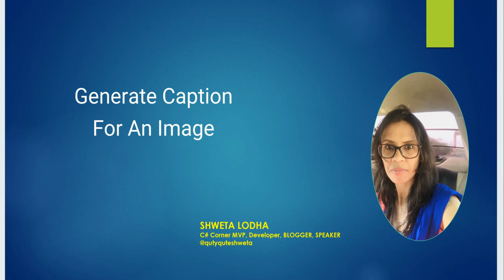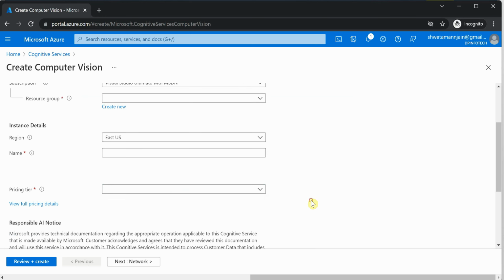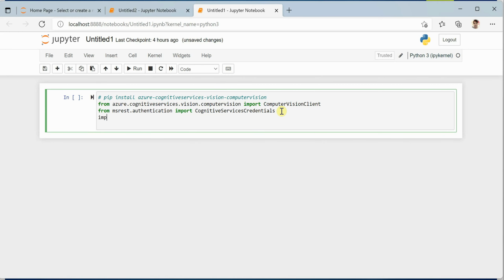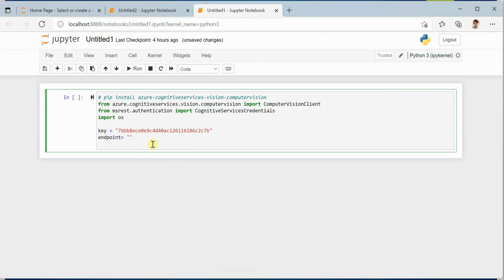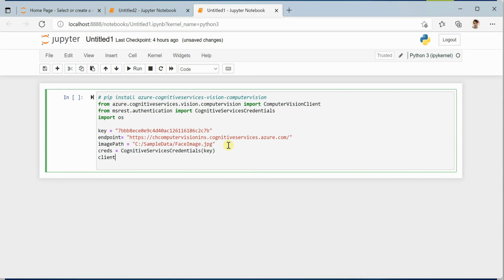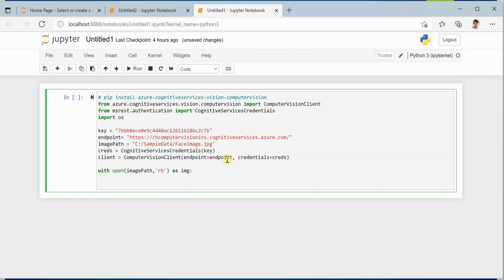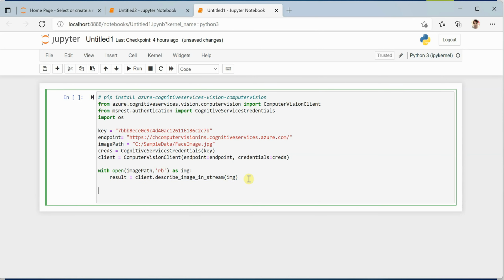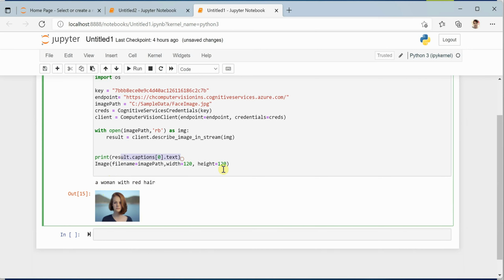Generate Caption for an Image using Azure and Python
In this video, I'll talk about how we can generate a caption for an image using Azure Computer Vision and Python. This video will also provide you guidance for creating computer vision resource in Azure.